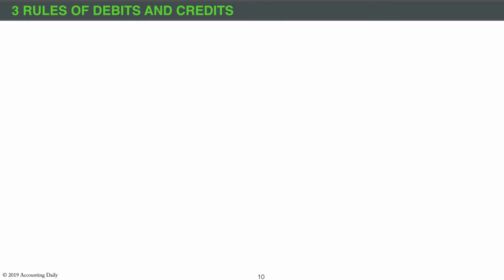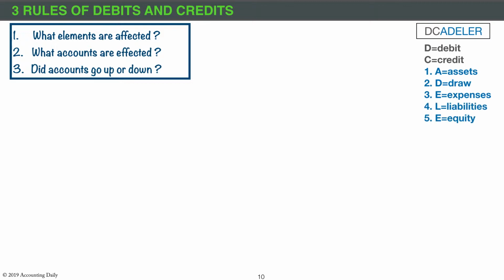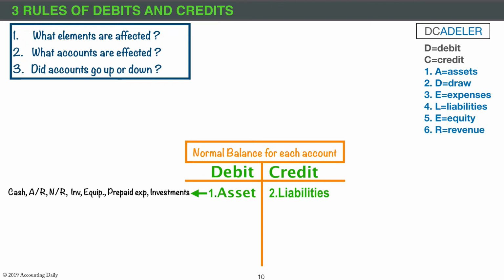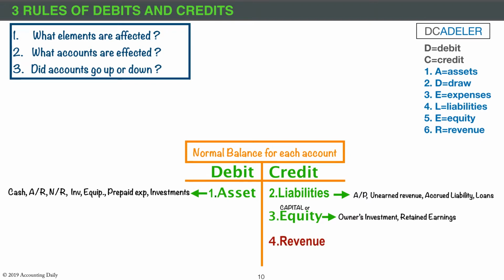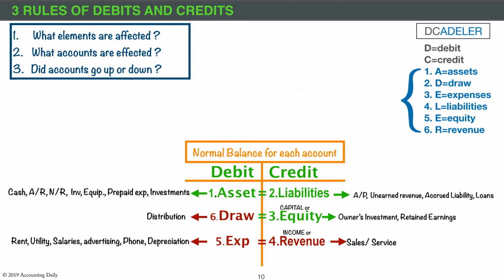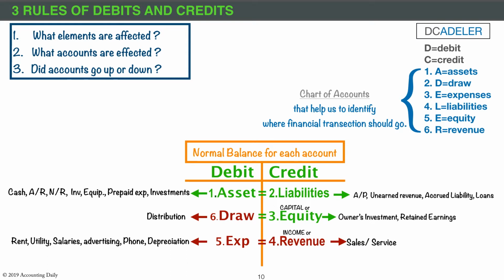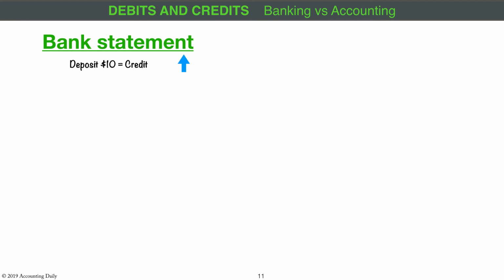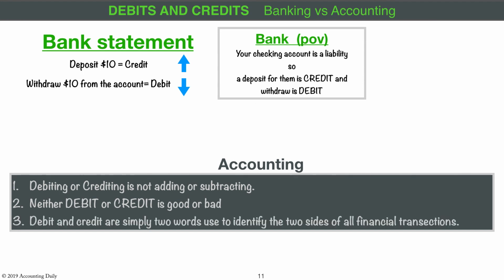Rules of Debits and Credits ep.5